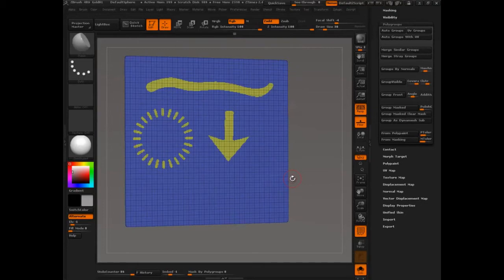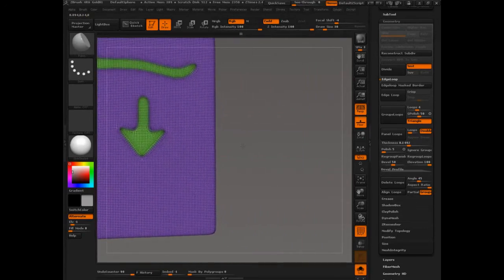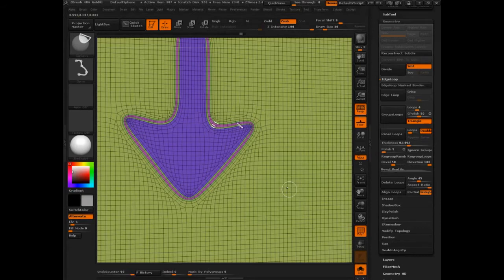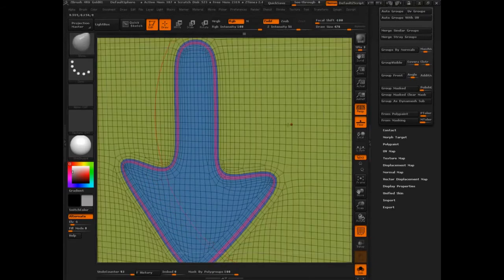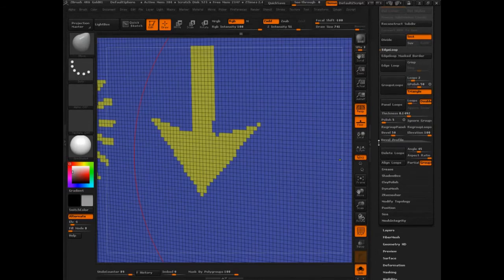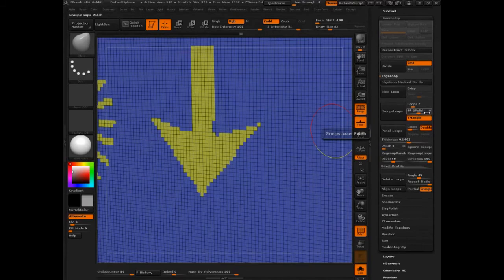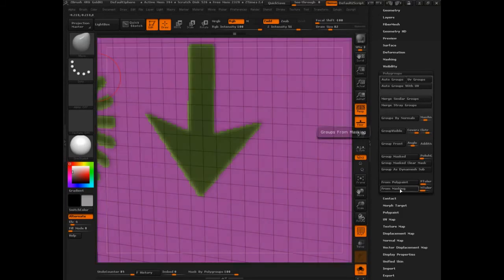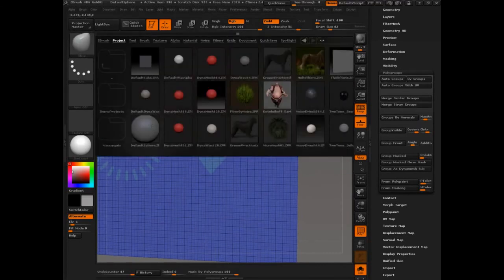ZBrush | Full Training Course | Project 7 - Lesson 10/14 | The Group Loops Function